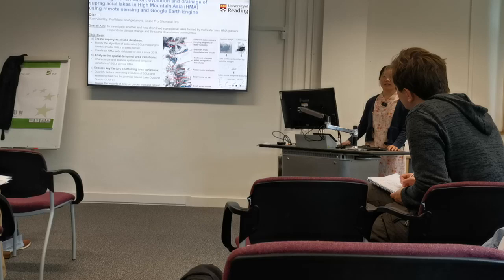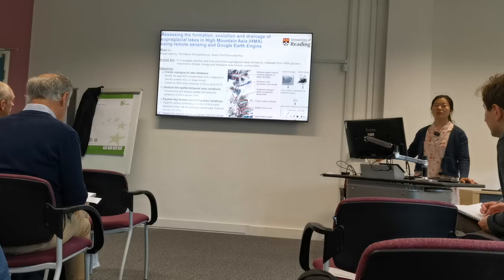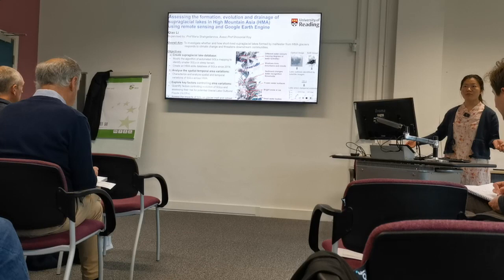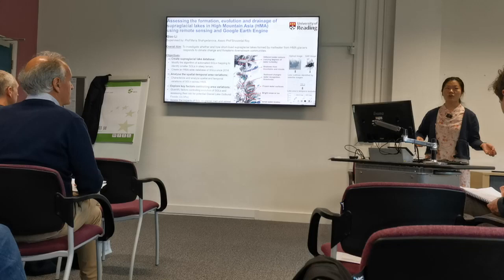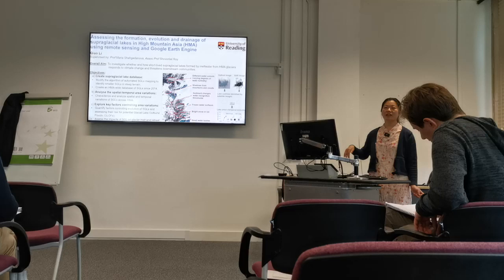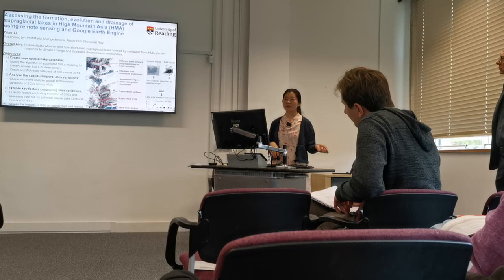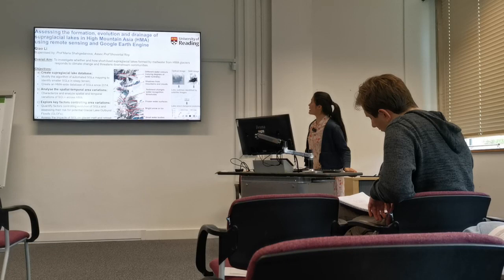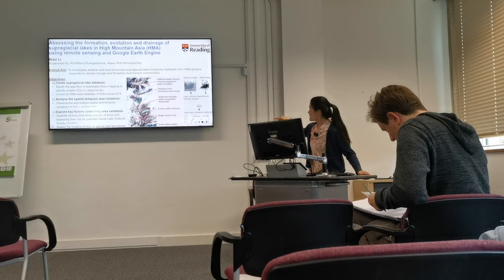2023/05/05 SAGES annual PGR conference - 5-min presentation - Qiao Li